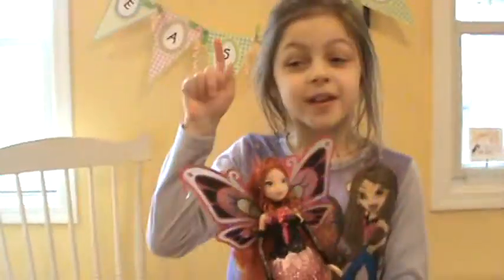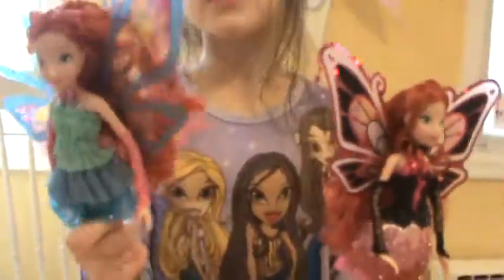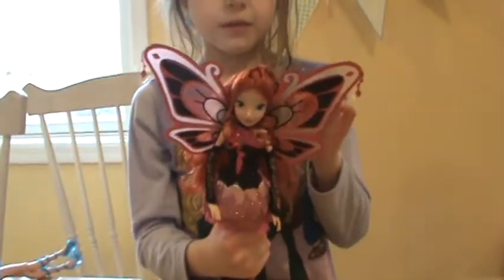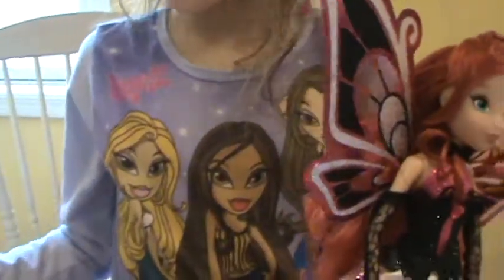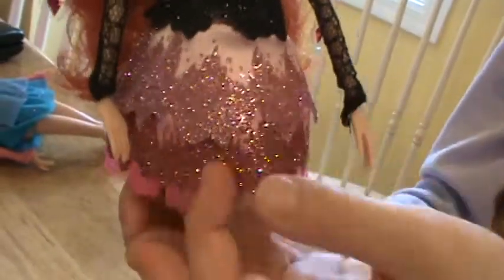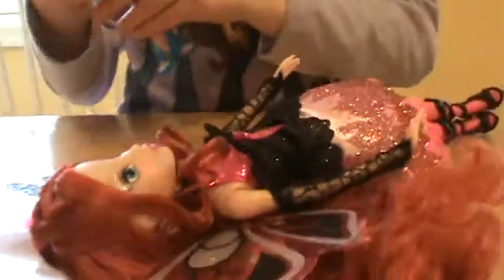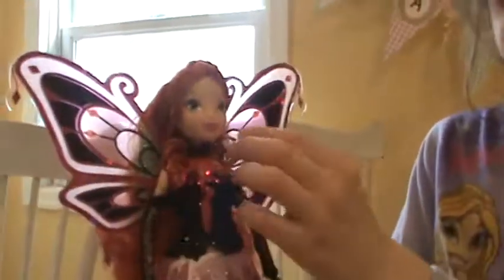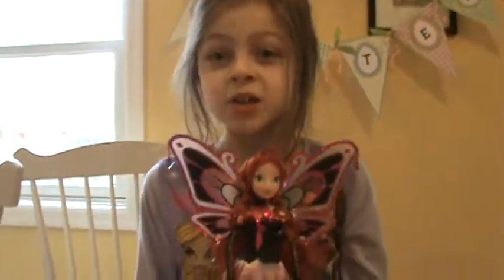Winx Club Pink Enchantix Bloom Intro